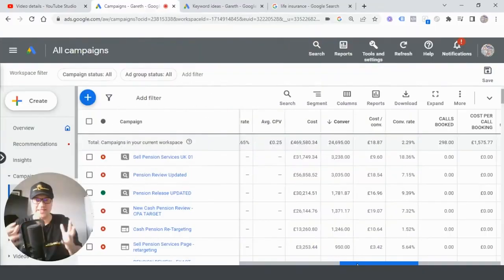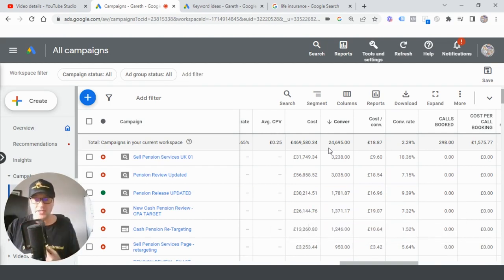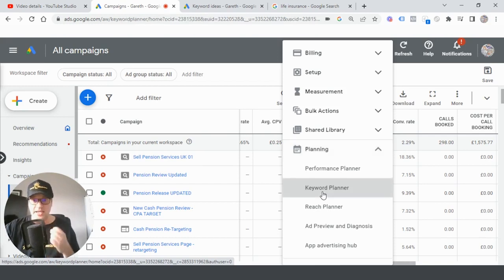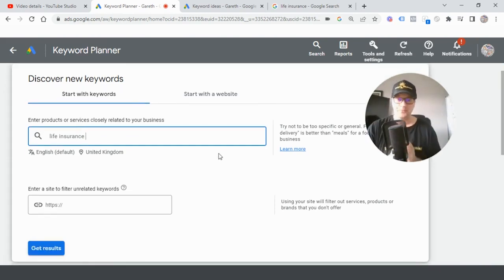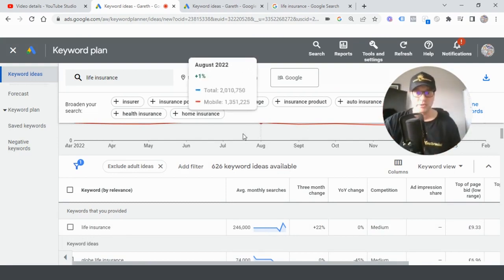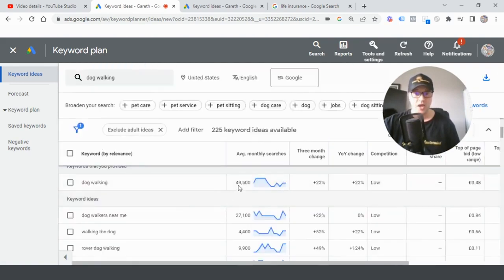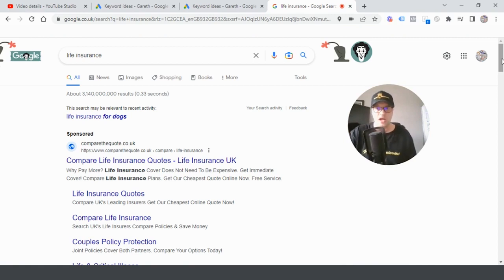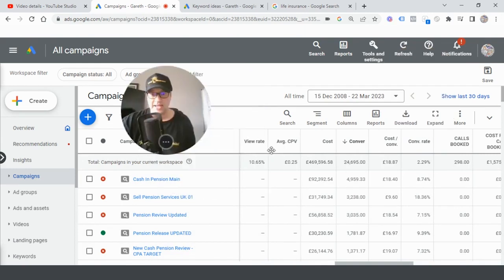Google Ads For Lead Generation - I Spent $500,000 & Got 25,000 Quality Leads Using Google Ads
🔷 New Google Ads Secret 'Back Door' Method To Start Getting Online Leads & Clients Within 24 Hours!  WITHOUT Social Media or Any Technical Skills - FREE TRAINING 👇 👇

Google Ads for lead generation is the best strategy you can do as a business owner to generate leads for your business. I have spent well over $500,000 testing Google Ads for lead generation as I wanted a proven method that works all the time and every time.

🔹 How To Use Google Ads To Generate Intent Leads To Grow Any Business Online. DO THESE GOOGLE TIPS

🔹 How To Generate Leads For Service Business WITHOUT Using Social Media. Generate Leads & Clients 2023

🔹 How To Reduce Your Costs & Spend On Google Ads. Want Cheap Clicks? Get Cheap Cost Per Clicks Now

What I found is that using Google search ads is simply the best way to generate leads because you are putting you and your business in front of the right people who are actually searching on Google for a solution to their problem. You can also use Google Ads as a platform to also put your business in front of people that are actually searching for products or services. It will be very difficult for you not to generate leads for your business when someone as gone out of their way to search on Google. All you need to do is put your message and your Google Ad in front of that exact person and you should then generate the lead. Can you see how powerful and effective Google Ads is for lead generation? It’s simply the best online marketing strategy I have found for lead generation. I have tried Facebook Ads, LinkedIn and other advertising platforms but nothing really compares to Google because Google Ads is the only platform that allows you to target people by using keywords. Keywords are used when people want to find answers and solutions to their problems. These keywords will be typed into Google. So, when these keywords are typed into Google you can then put your Google Ad in front of that exact person, which means they could then come to your website and fill in your contact form. This is how you can use Google Ads for lead generation.

How to run Google Ads for lead generation? The very first thing you need to do is set up a Google Ads account. Once you have set up and created a Google Ads account you need to make sure you have the correct settings otherwise when it comes to lead generation you could have the wrong campaign type,  and you will struggle to use Google Ads for lead generation because your campaign will not focus on the primary goal of generating you leads.

Google Ads for quality leads is going to the best platform, especially when you are starting out or if you are a small business owner with limited funds. If you want to know how to get more leads from Google Ads then this will come down to your Google data that you will receive when you launch your lead generation Google Ad campaigns. Big mistake people make is they do not look or take action or make decisions based on the data that Google is giving you. For example, you may find that some of your Google Ad campaigns for lead generation converts well from cold traffic and will generate leads on a certain day of the week, or they could be a certain device that gets you the most leads. Once Google gives you this data you can then improve your lead generation campaigns so you can achieve more leads and grow your business with Google Ads much faster.

There is a big opportunity to collect leads from Google Ads. Billions of searches are being conducted on Google Ads every single day. So, imagine the opportunity as a business owner when there are that many searches being used on Google every day. Including a Google Ads strategy for lead generation is super powerful right now!

Just take a minute and think about what your business does or think about how Google Ads could grow your business? If you are a small business owner or any type of business owner you need to devise a marketing strategy that will allow and help you to grow your business online. A successful online marketing strategy is vital to the success of your business. Of course, I am bias towards Google Ads because it has really helped me to scale and grow my business, but you really have to consider using a Google Ads strategy for lead generation.

I hope you have found this short Google Ads tutorial about how to generate leads using Google Ads useful!